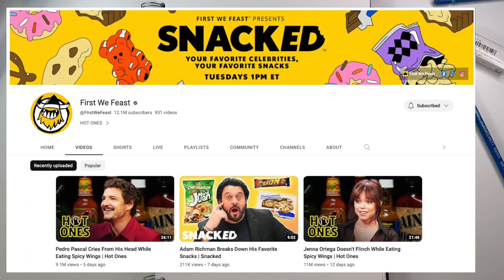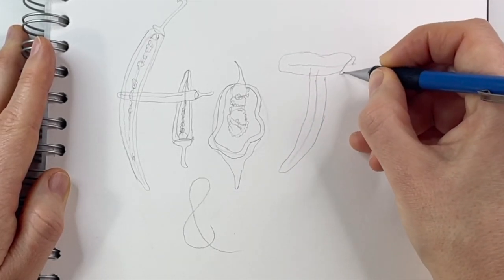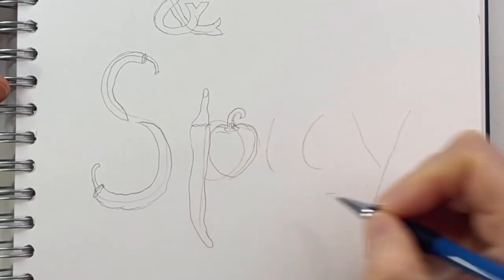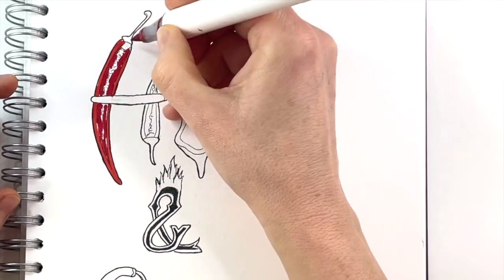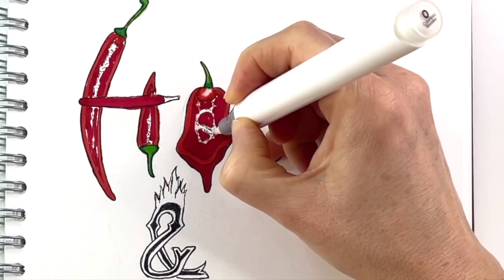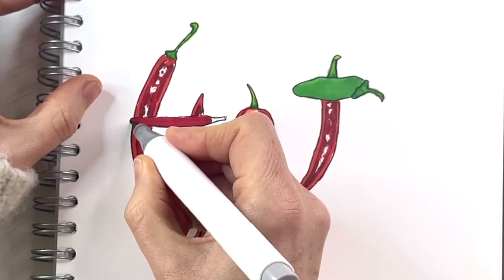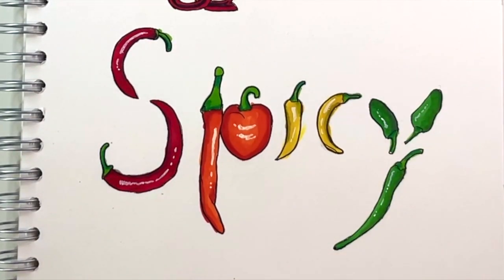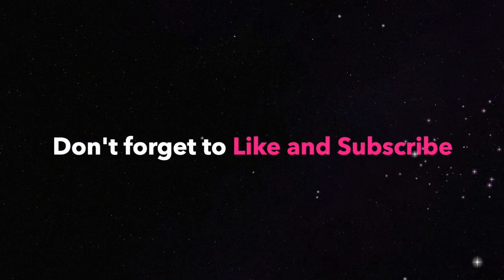How to draw Chillies | Easy Drawing Tutorial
This sketchbook project was inspired by a super fun interview show called The Hot Ones. You can find it here: @FirstWeFeast The guests have to eat progressively hotter chicken wings while answering questions. So fun!

This is a super easy drawing project. Give it a go!

Here are all the art supplies that I used:

Mechanical Pencil 2B and HB Pencil (for shadows)

Black fineliner 0.3 and 0.5 (for outlines)

Ohuhu Brush Tip Markers: R8, R2, Y2, YR2, G2, SY2, G1, WG4, GG5, Blender

This is the set I got and I'm super happy with it :-)

White Posca Pen (alternatively you could us a thin brush and acrylic paint)

Visit me on CordiPower.com
or